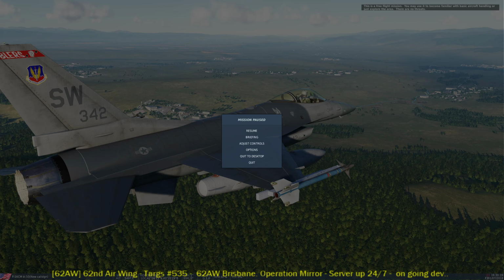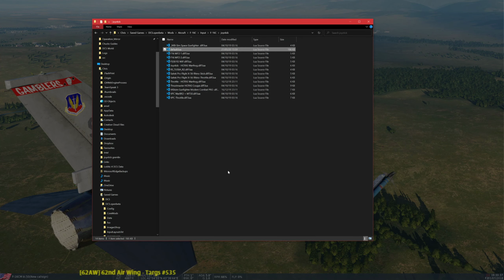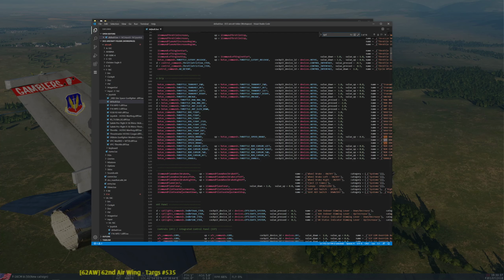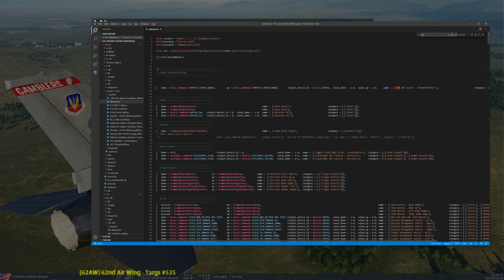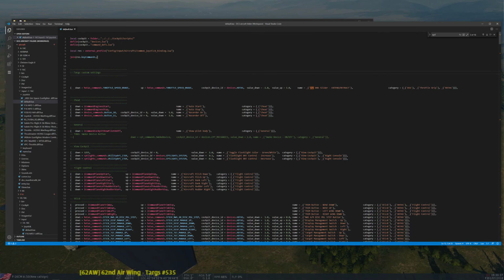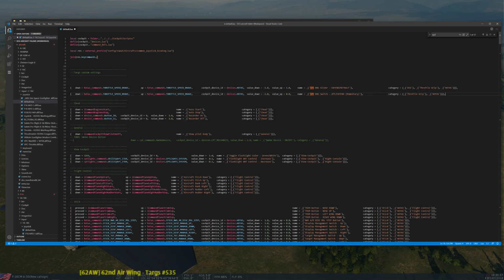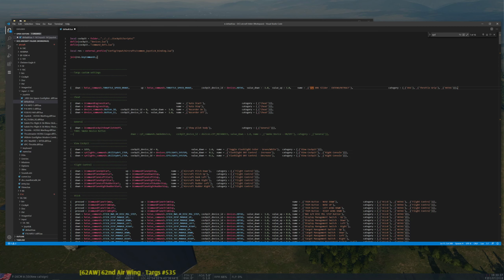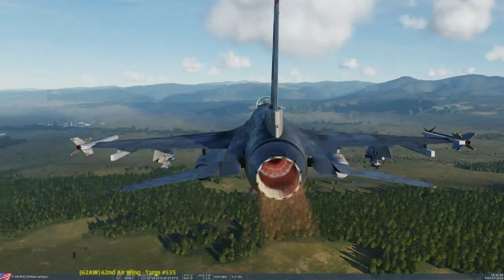Targs 35 Live Stream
Flying DCS with Targs and his Friends.
In a verity of Plane and helo's
working on Targs Mission and Fly on others missions..